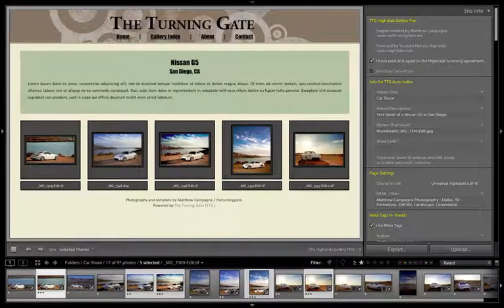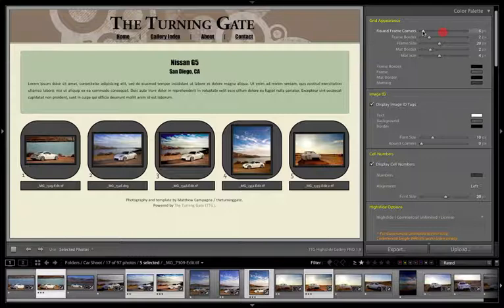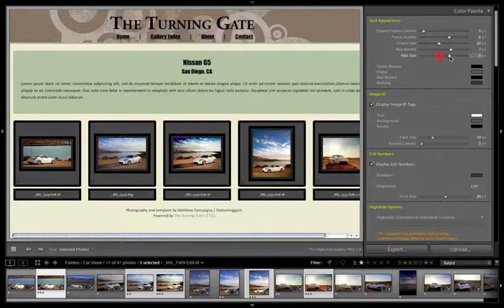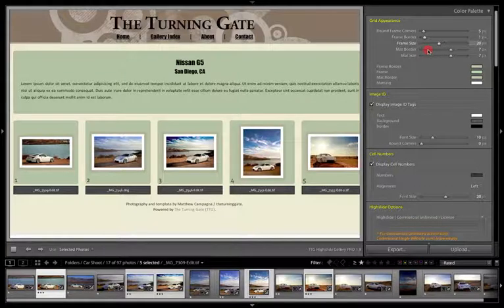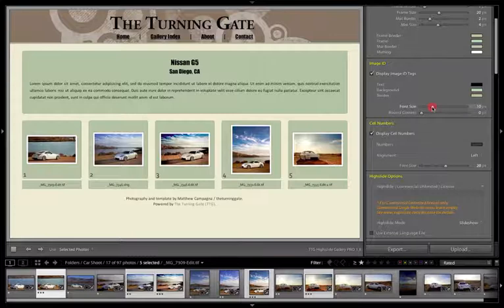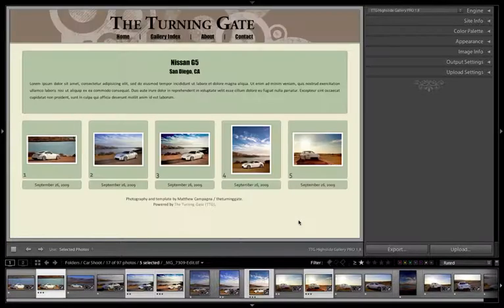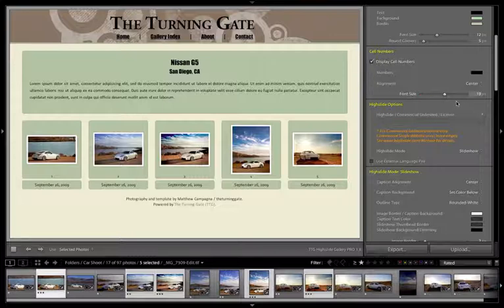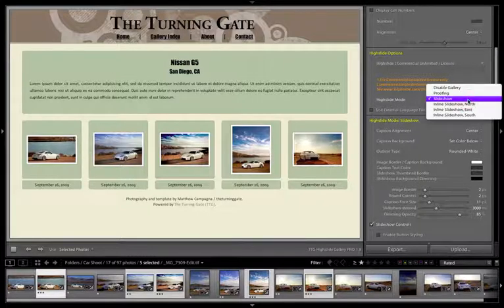TTG Highslide Gallery Pro Video Manual Chapter 2, Part 1 Color Palette pane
Chapter 2, Part 1 of a comprehensive video instruction manual for TTG Highslide Gallery Pro, a web photo gallery engine supporting e-commerce for Adobe Photoshop Lightroom.

Covering the Color Palette control pane: Grid Appearance, Image ID, Cell Numbers, Highslide license.